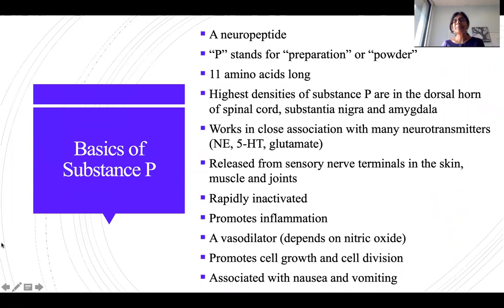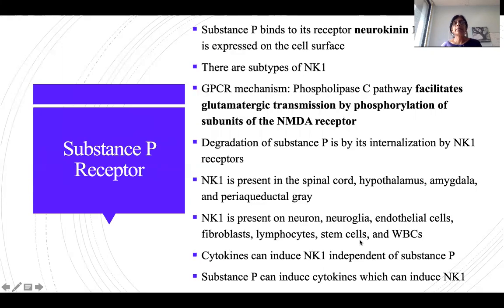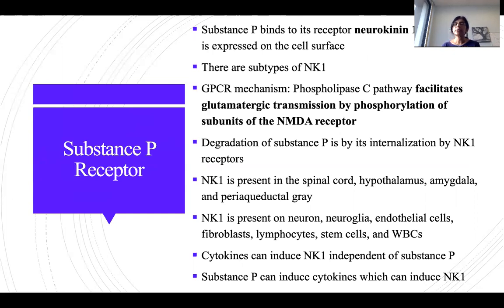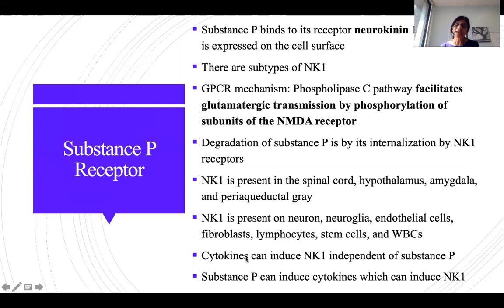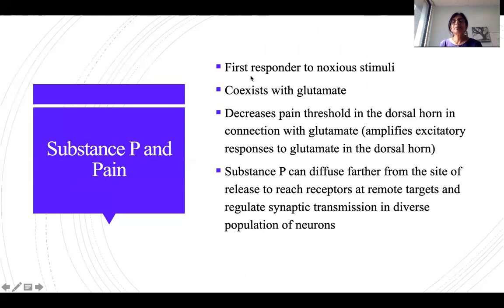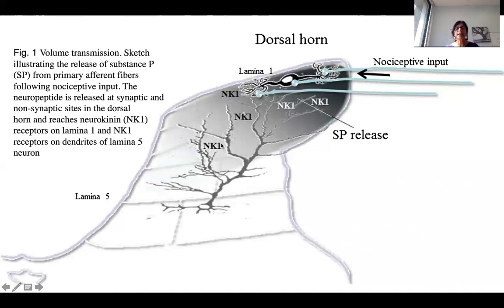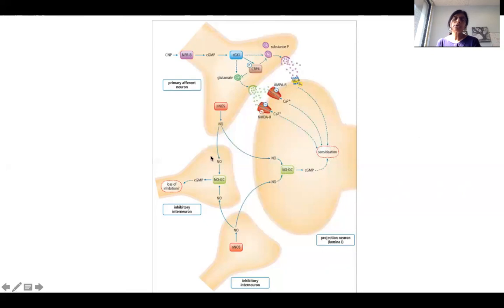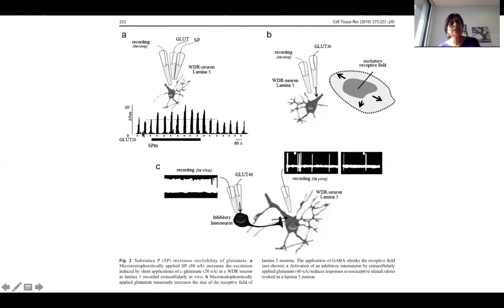Substance P and Pain